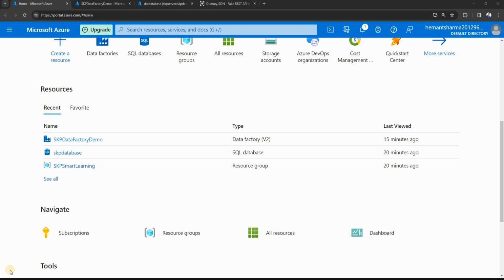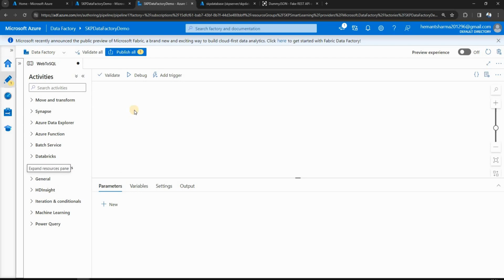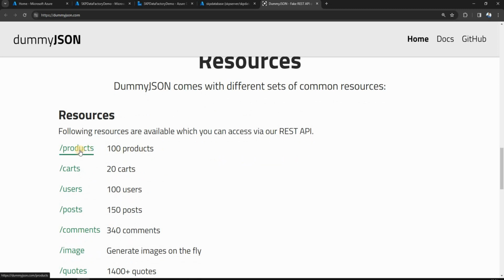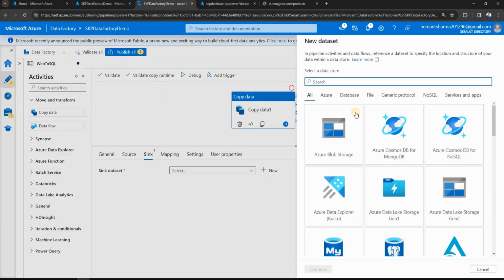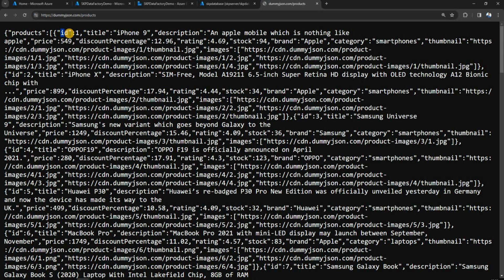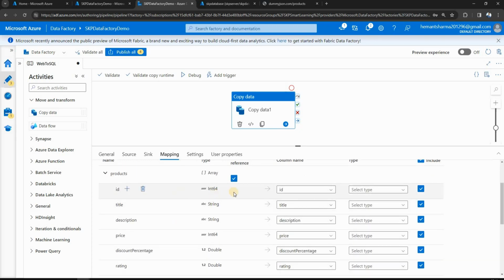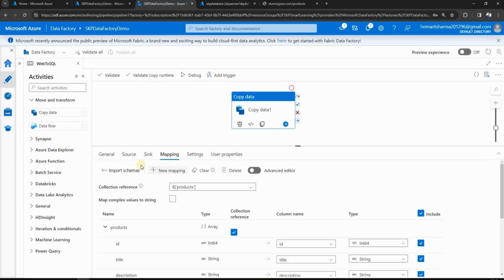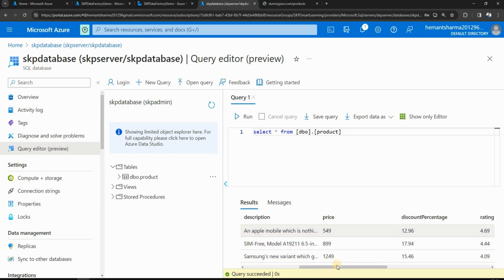SKP Smart Learning - Copy File from Web Rest API To Azure SQL Database